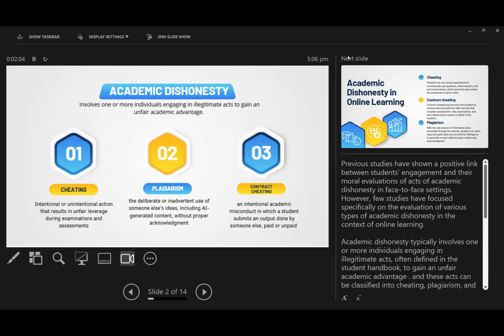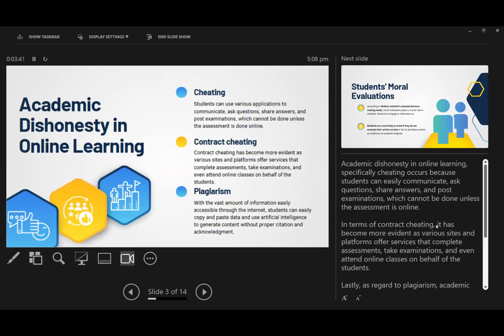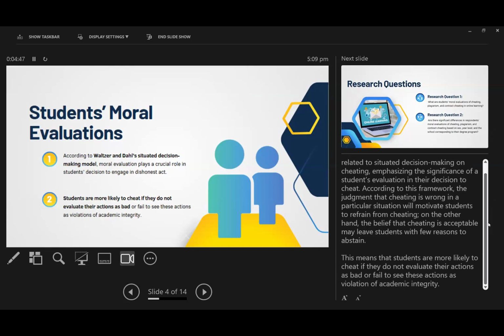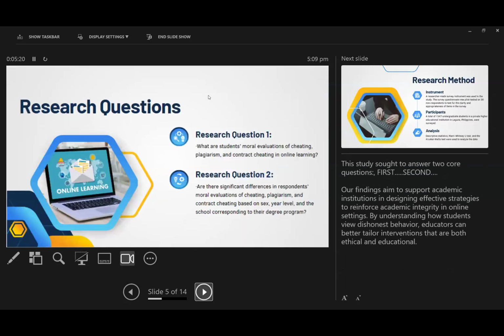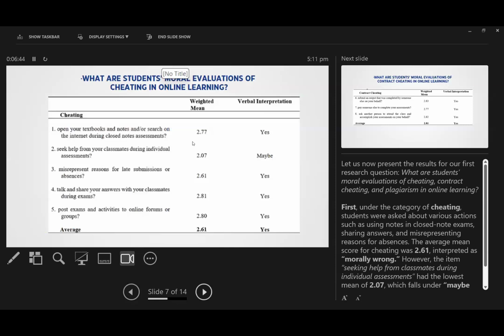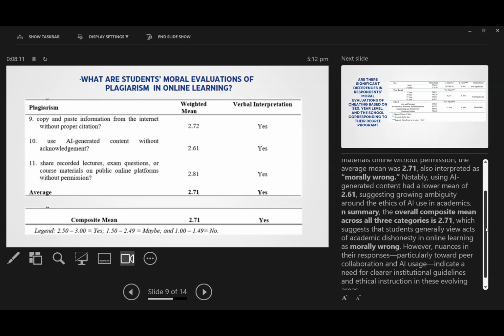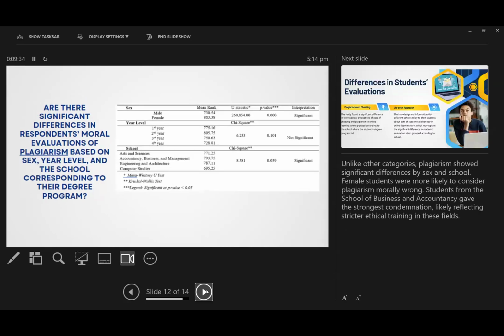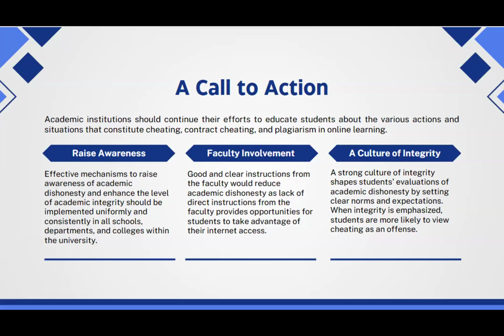Students’ Moral Evaluations Of Acts Of Academic Dishonesty In Online Learning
Dr. Ande M. Luna National University, Philippines /  Assist. Prof. Molina G. Rizo, National University, Philippines / Assist. Prof. Gladys P. Bustos, National University, Philippines / Assoc. Prof. Ben Oliver D. Tutor, National University, Philippines / Philippines

Online learning has become essential in today’s education. While it offers numerous advantages, online learning is also vulnerable to academic dishonesty. Previous studies have shown a positive link between students’ engagement and their moral evaluations of acts of academic dishonesty in face-to-face settings. However, few studies have focused specifically on the evaluation of various types of academic dishonesty in the context of online learning, despite the fact that it is a significant topic in its own right. This study aimed to address that gap by determining students’ evaluations of various acts of academic dishonesty in the context of online learning. For this study, a total of 1,547 undergraduate students from one of the private higher education institutions in the Philippines were surveyed. To ensure that the sample accurately reflects the diversity of the population, in terms of sex, year level, and school, a proportionate stratified random sampling method was used. Descriptive statistics were utilized to determine respondents' moral evaluation of acts of academic dishonesty in online learning. The Mann-Whitney U Test was employed to determine whether respondents' moral evaluation of acts of academic dishonesty differed based on sex. On the other hand, the Kruskal-Wallis Test was used to determine whether there were significant differences in respondents' moral evaluation when grouped according to their school and year level. The results indicated that students generalacademic dishonesty in online learning to be morally wrong. significant differences in students’ evaluations of cheating, cdemographic profiles.